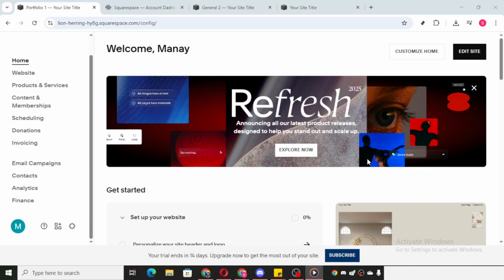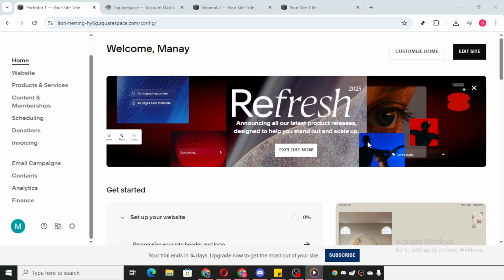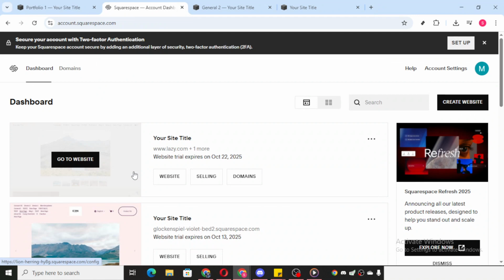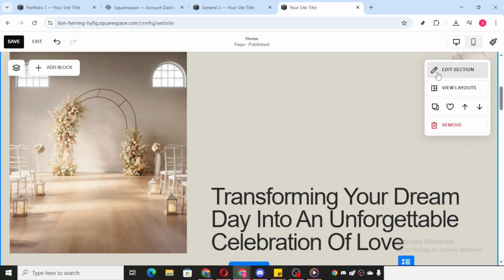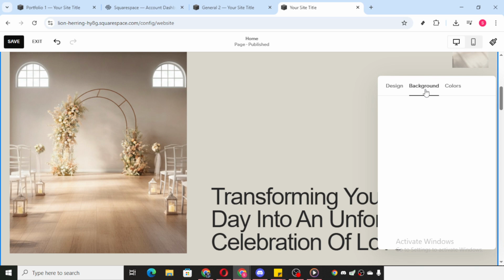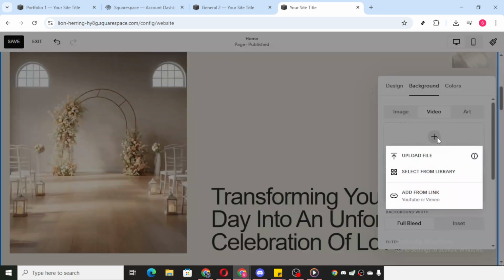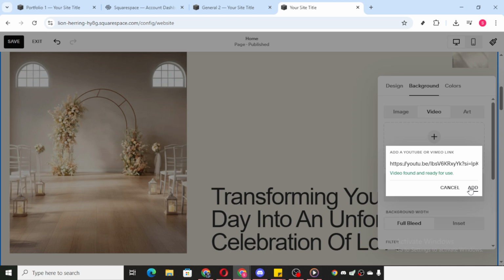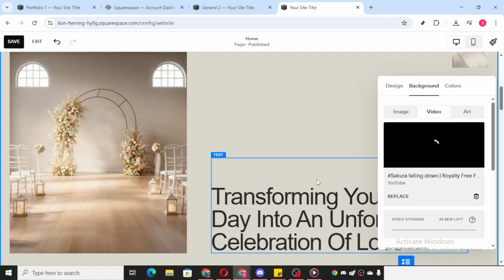How to add a background video Squarespace 7.0 (full guide)